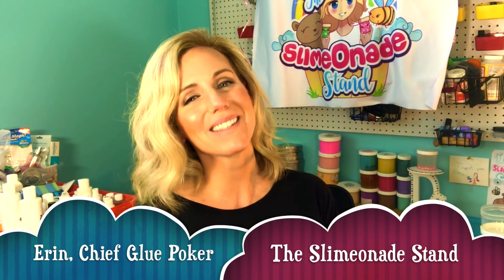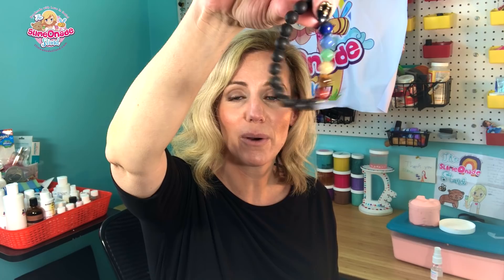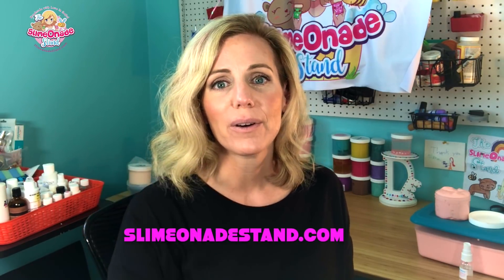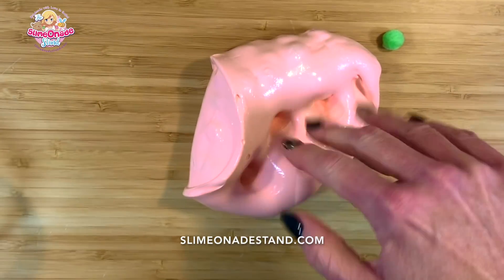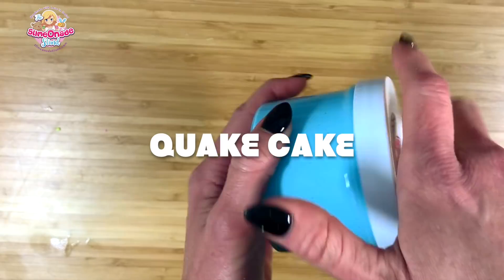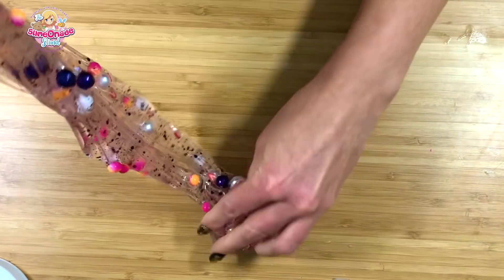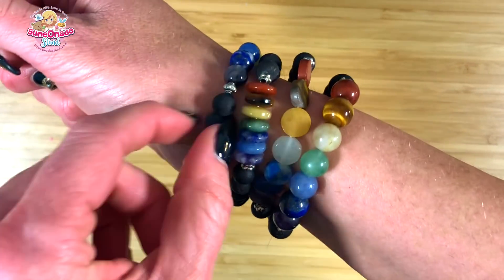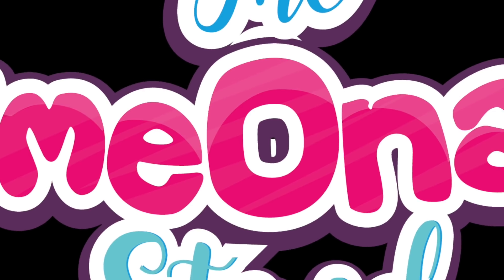RESTOCK VIDEO: New Slimes Coming to The Slimeonade Stand!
Hey guys! Here's a peek at the new slimes I'm stocking this week, PLUS the details on my SLIME CLEARANCE BIN!!! Don't miss it! I restock my online slime shop EVERY SUNDAY at Noon PST and I always slime in some fun flash giveaways and last minute sales. If you love slime you won't want to miss this!